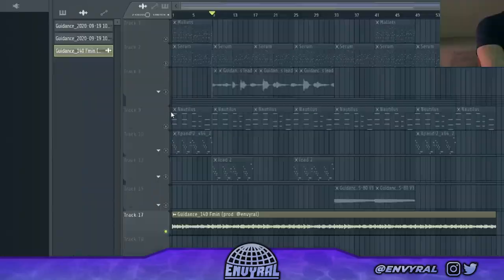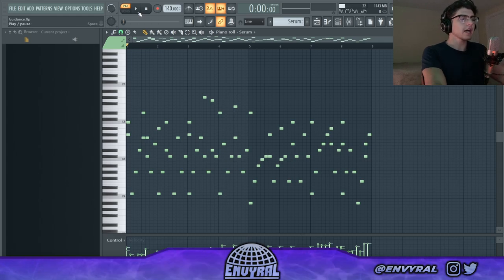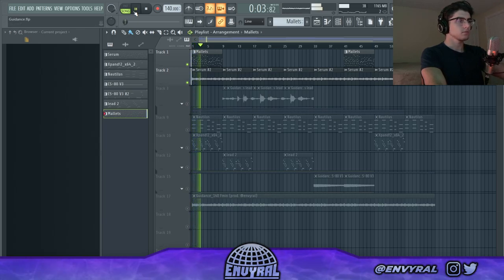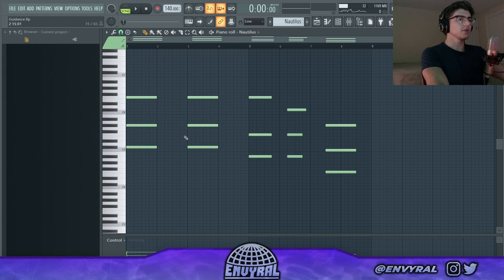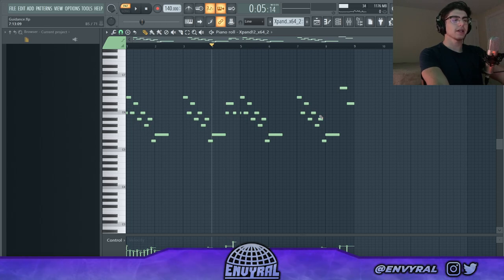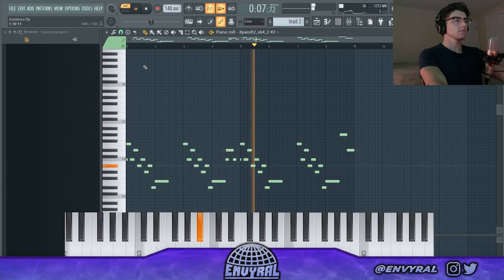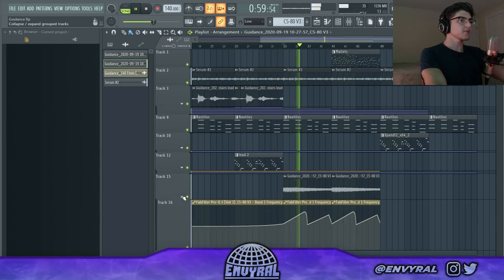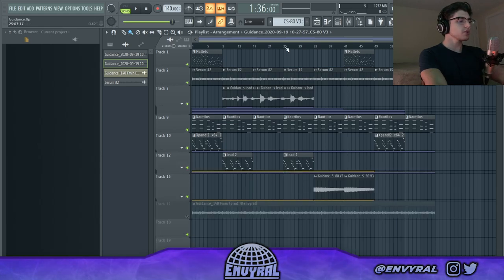HOW TO MAKE PSYCHEDELIC / TRIPPY MELODIES | How To Make Dreamy Melodies with Morphing Layers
How to make psychedelic, trippy and dreamy melodies. In this video I breakdown a really trippy melody and show you guys how to create layers that morph into each other and create dreamy soundscapes.